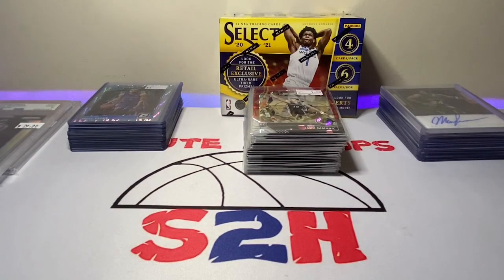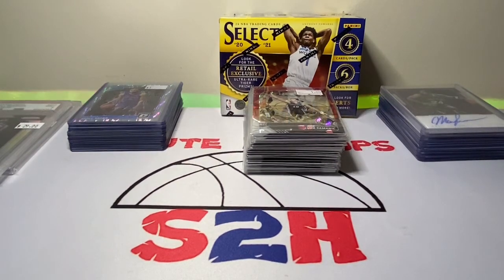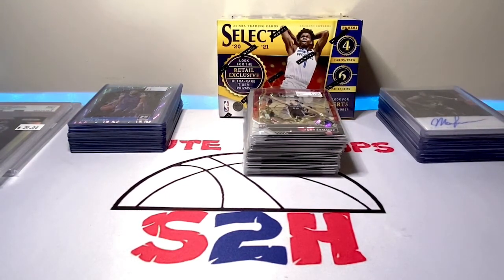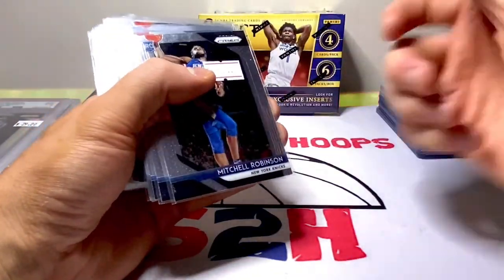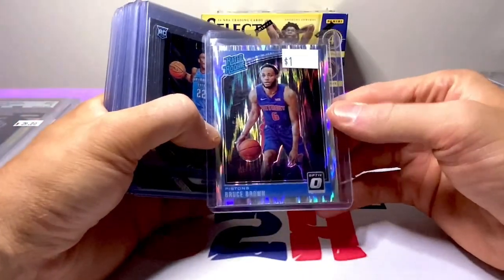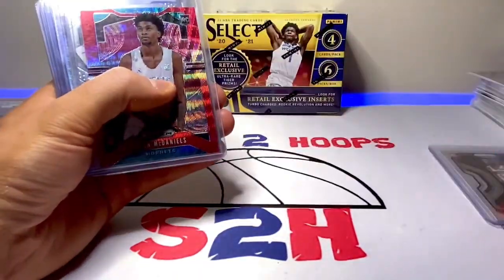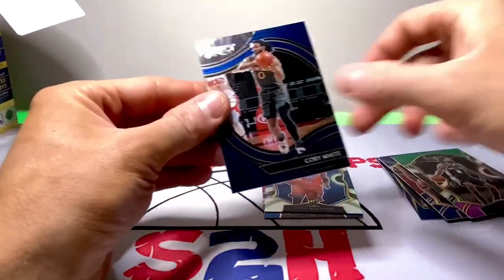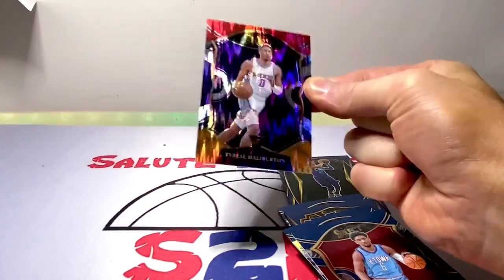THE CHICAGO SPORTS SPECTACULAR! 💥Select retail hit!💥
Another sports card show for you guys! This past weekend I went to Chicago for the Chicago Sports Spectacular a mix between card show and memorabilia. It was a solid show and I ended up with some nice pick ups and nice deals along the way!

Check out the video and let me know what you guys think.

SALUTE